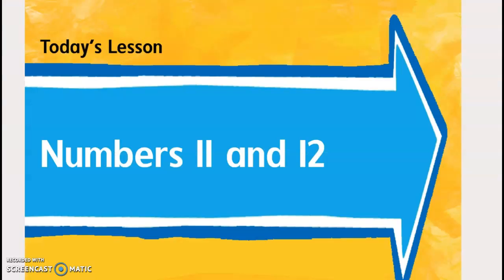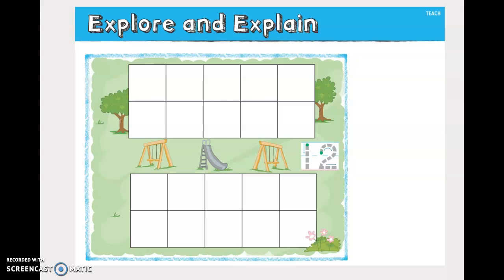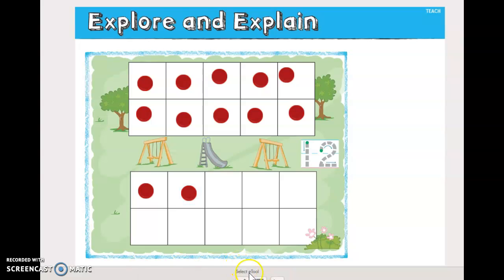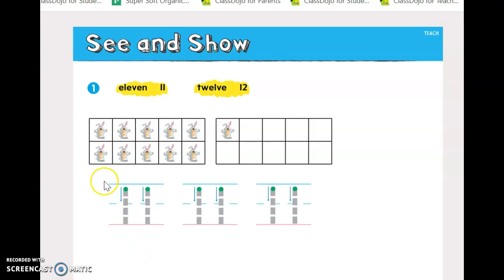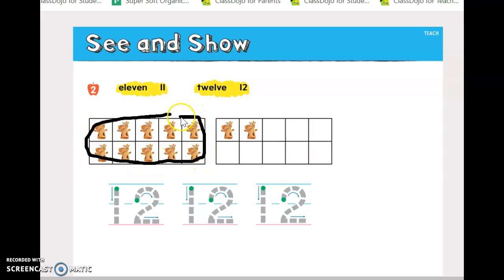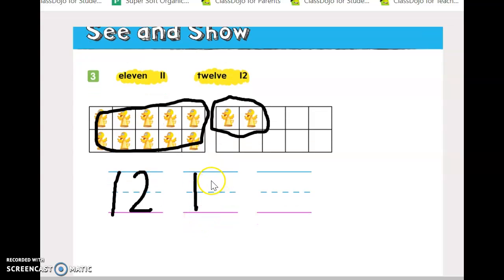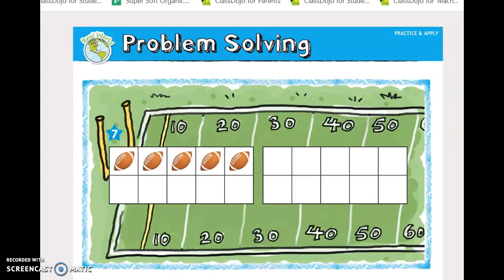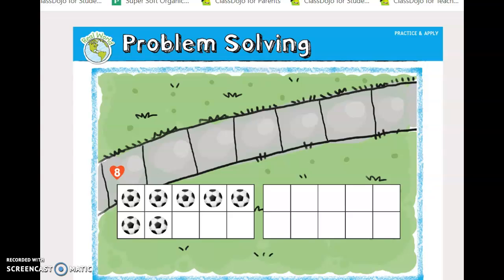Recording #33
K my math chapter 3 lesson 1